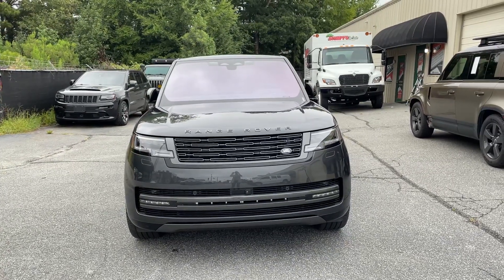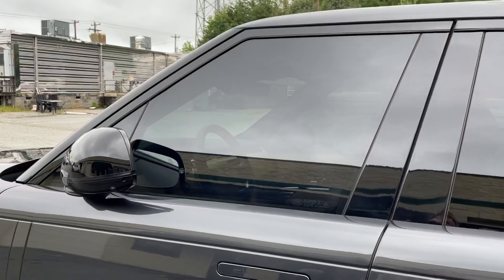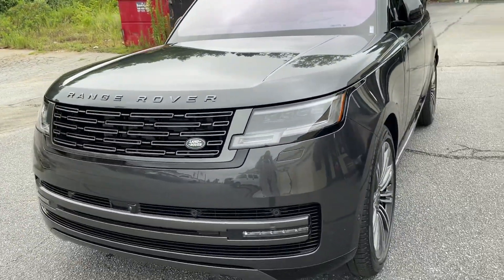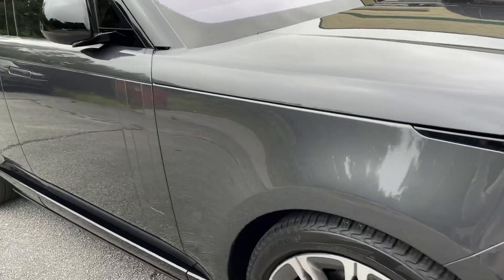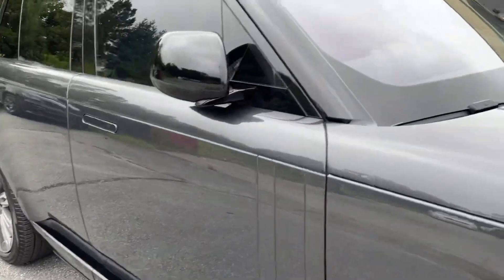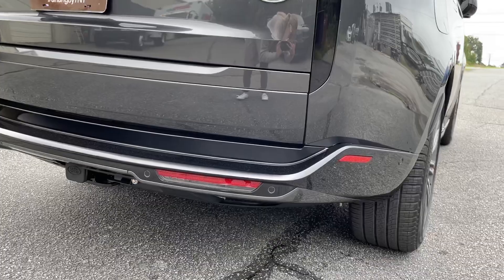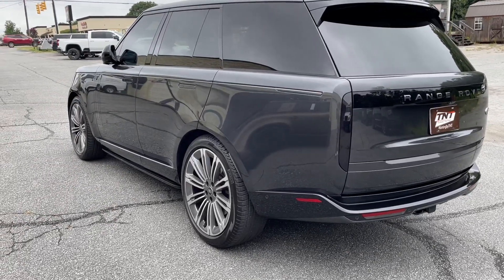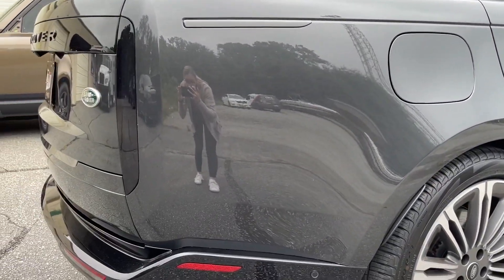2023 Range Rover | Full Body PPF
This was pretty much a full body coverage for every area that could get damaged top to bottom on the front and back ends and all painted areas on the sides below the windows.

We also applied our top-level Autobahn i3 multi-layer ceramic tint on the front two doors in 15% to match the factory tint on the rear windows.